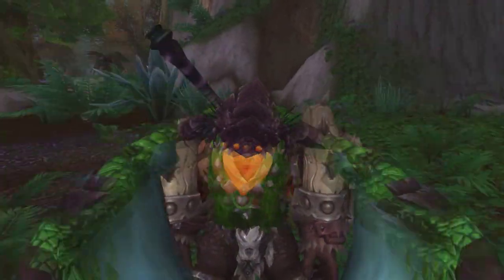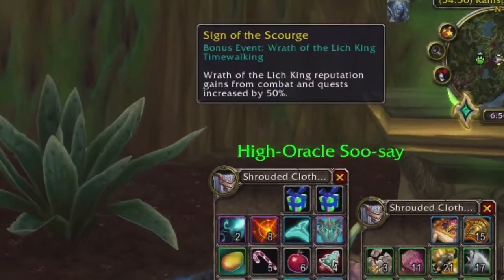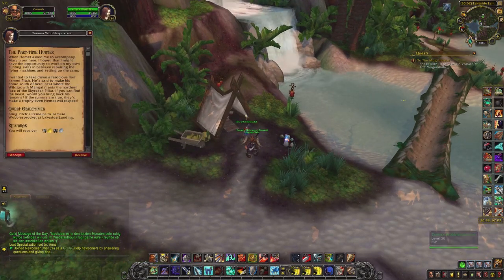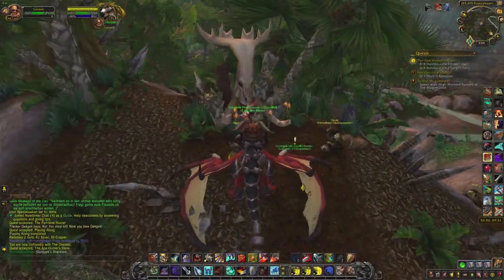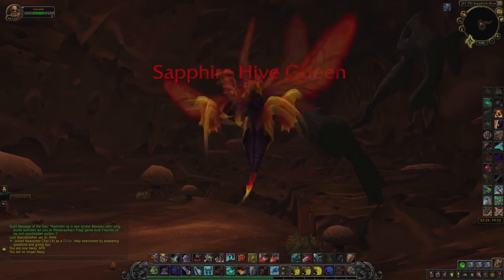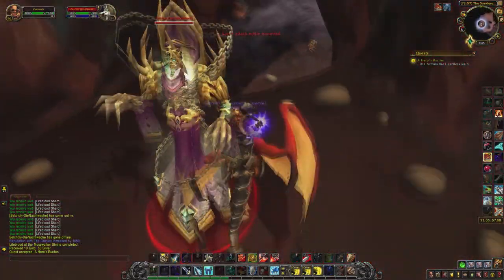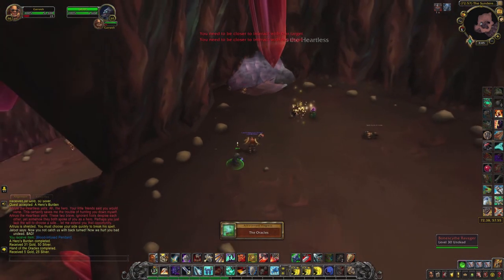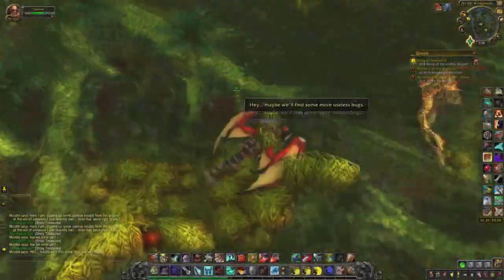How to Obtain the Green Proto Drake (GUIDE)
Back from the Holidays, kicking it off with the Green Proto Drake!